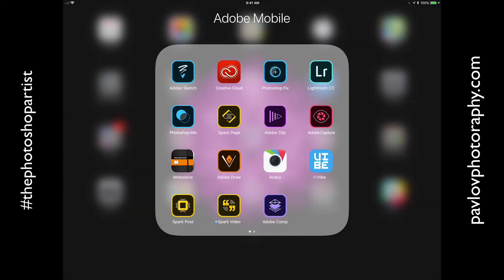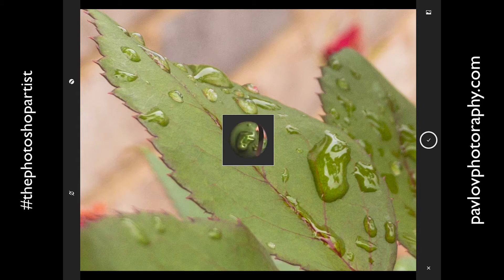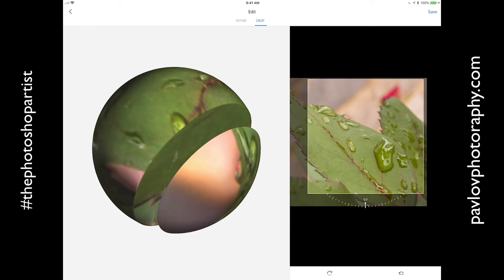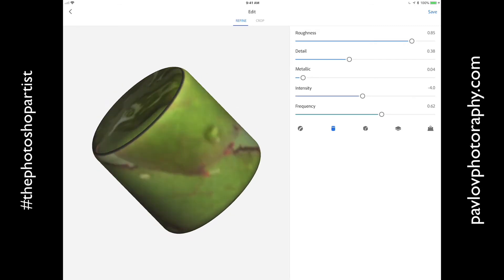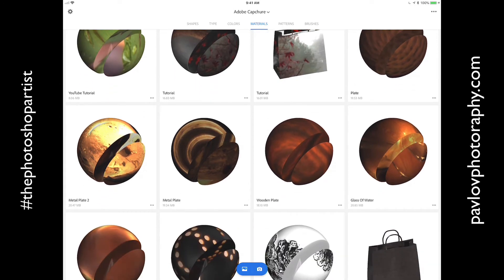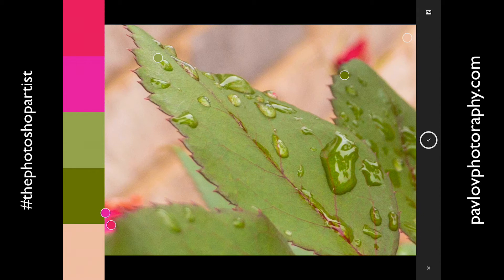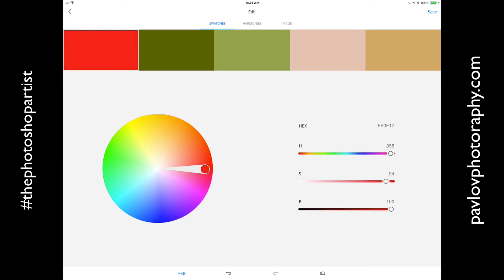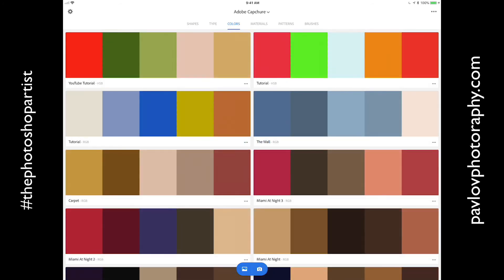How to create Materials and Colors in Adobe Capture CC